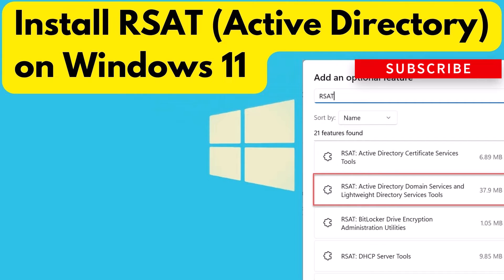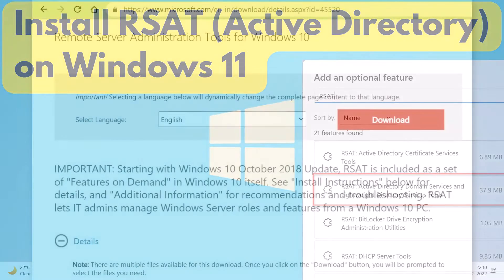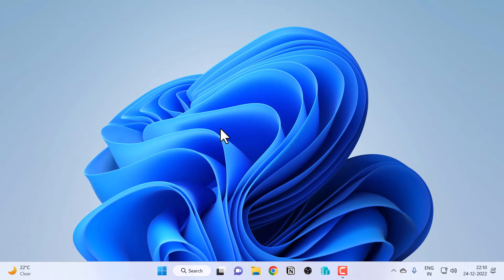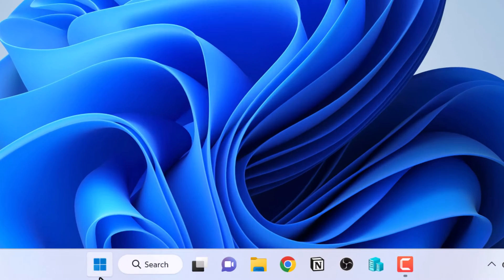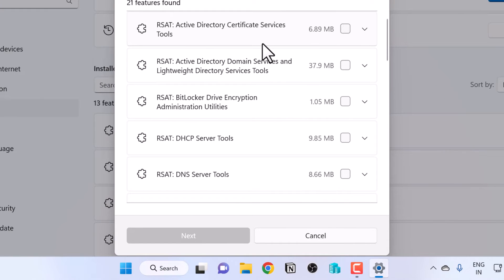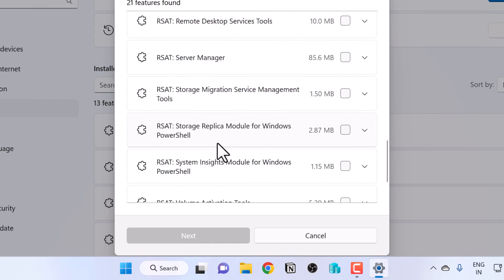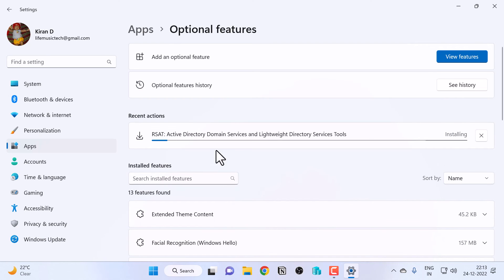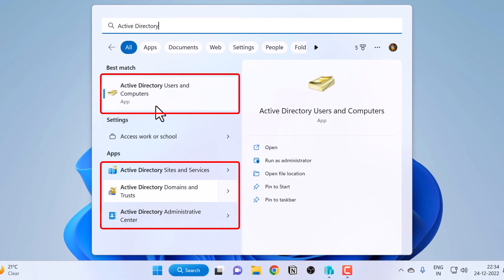Install Remote Server Administartion Tools (RSAT - Active Directory) on Windows 11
In this video, I'll show you how to install RSAT (Remote Server Administration Tools) on Windows 11 for managing an Active Directory domain.

Chapters
00:00 - Intro
01:10 - Install Remote Server Administartion Tools (RSAT - Active Directory) on Windows 11
02:50 - Outro